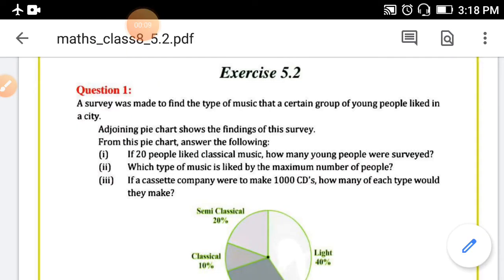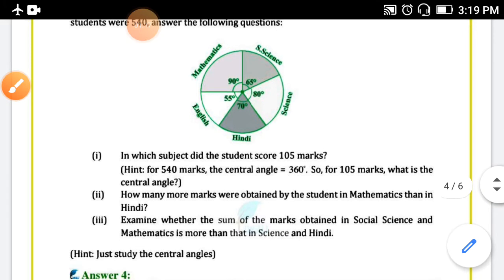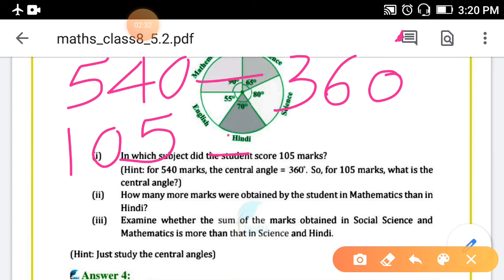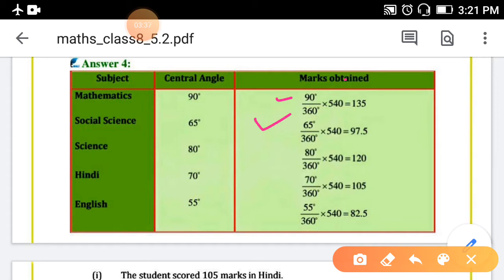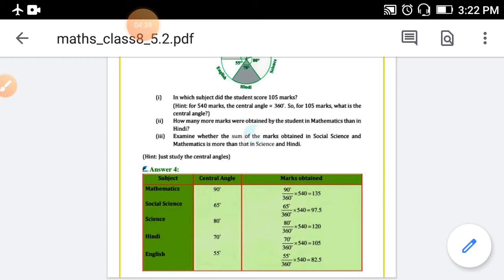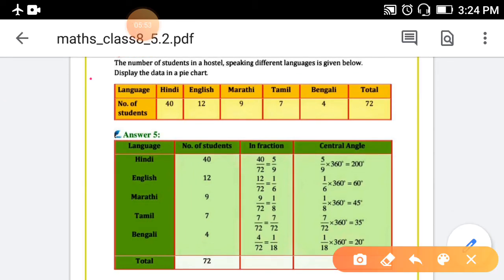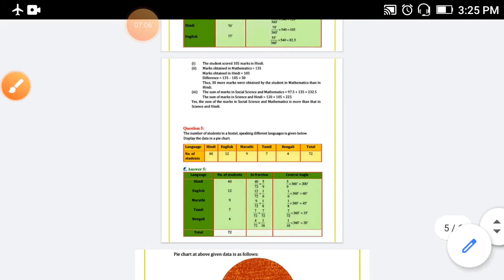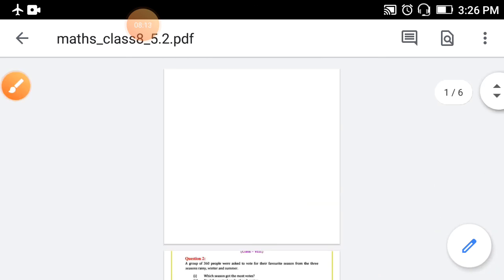STANDARD:-8 SUBJECT:-MATHS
MATHS